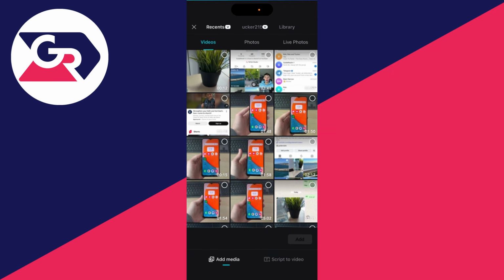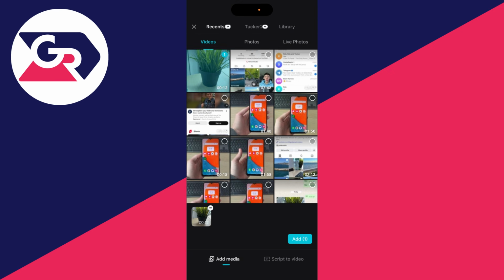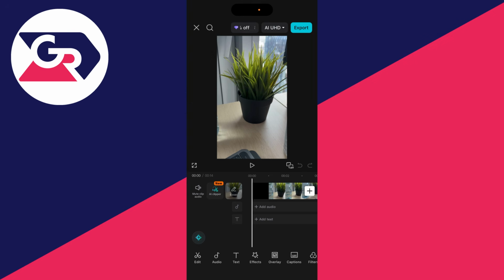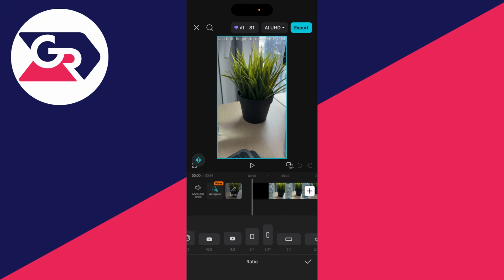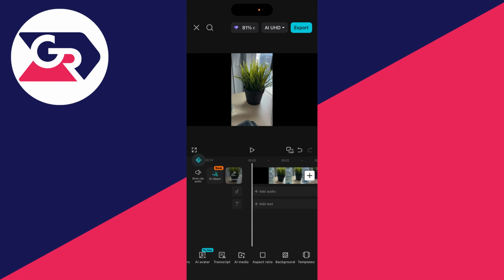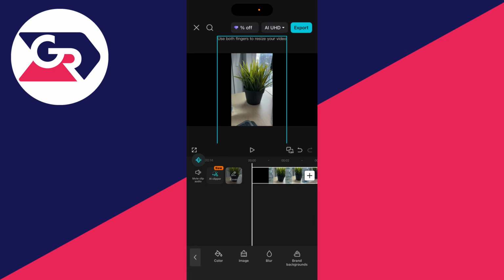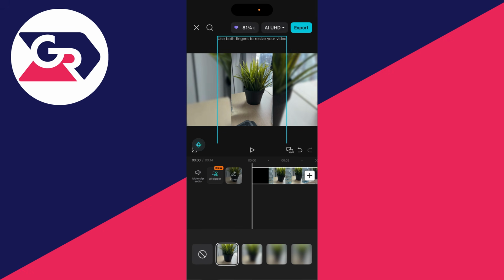How To Change Aspect Ratio In CapCut App - Step By Step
Learn how to change aspect ratio in capcut mobile app in this video.

GuideRealm